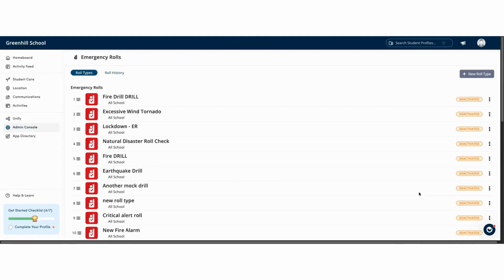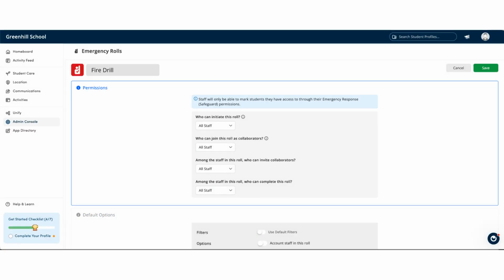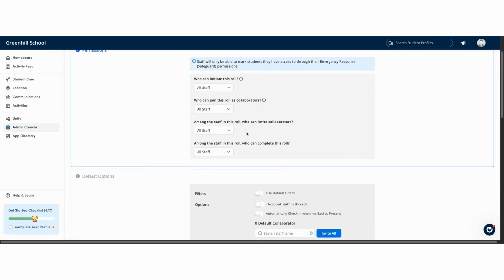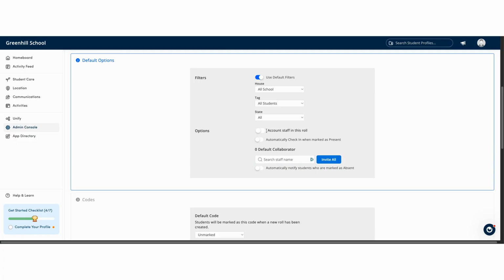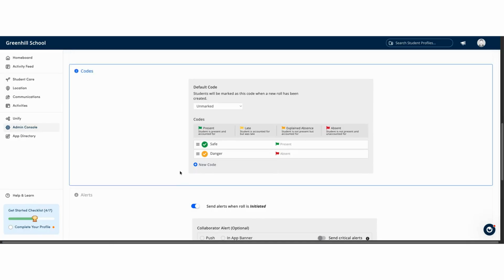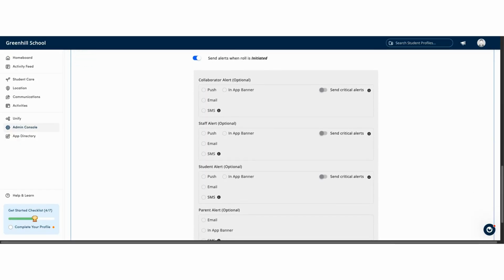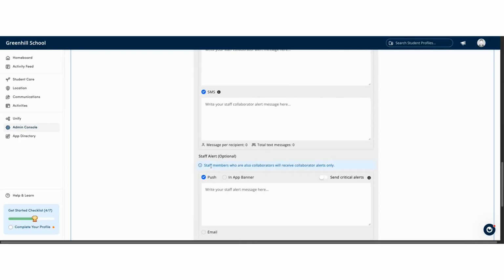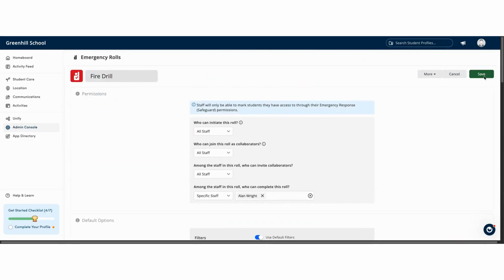Orah Emergency Management — Creating Emergency Roll Templates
Learn how to set up Emergency Roll templates in Orah before an emergency happens. This video covers creating roll types, configuring permissions, setting default filters, adding collaborators, and configuring alerts for staff, students, and parents.